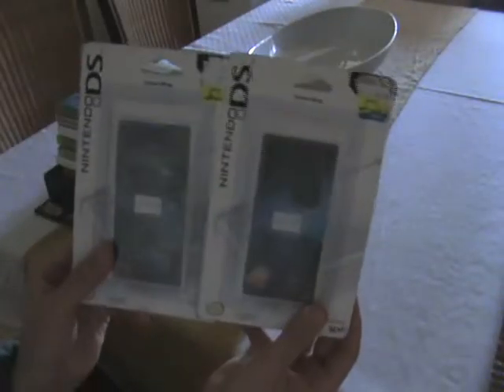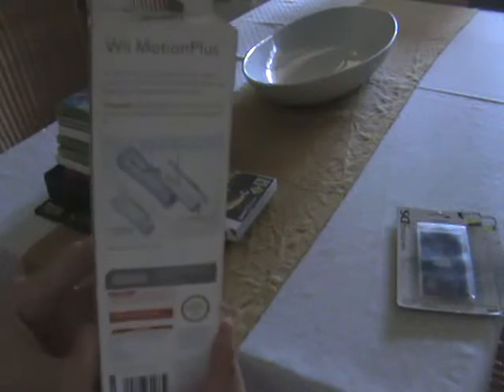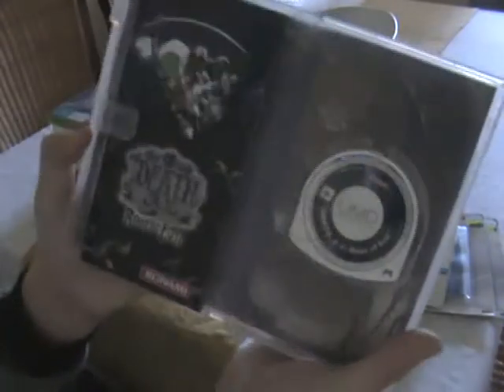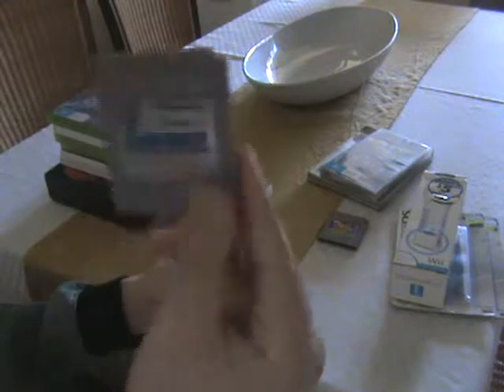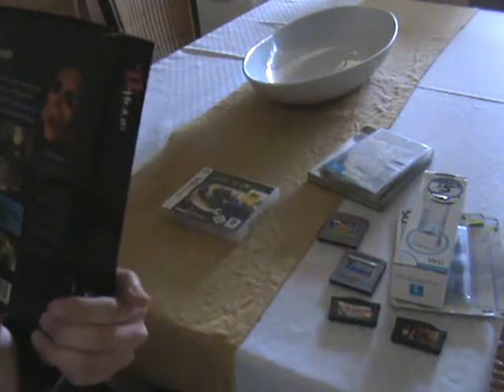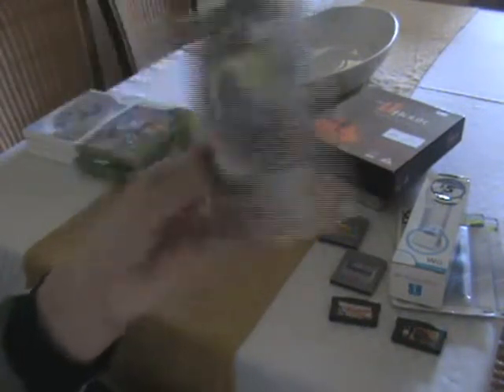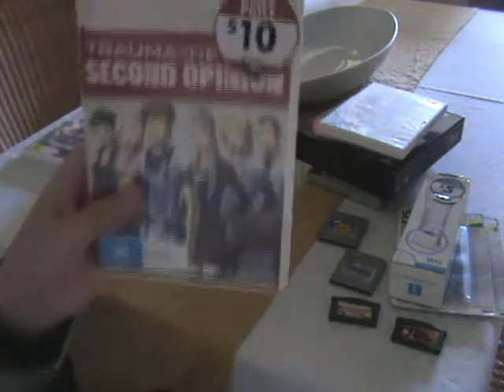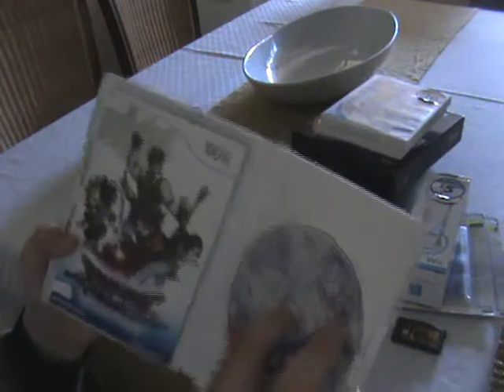Video game finds #7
Video game update
Nintendo ds system wrap x2
Wii motion plus
halo 2 limited edition
death jnr 2 psp
lock and chase gameboy
zoids gameboy
iridon 3d gameboy advance
yuigoh world championship 2007 gameboy advance
11th hour PC
geometry wars galaxies ds
legend of zelda twilight princess wii
trauma center second opinion wii
Dragon quest swords wii
Williams pinball classics xbox 360
star wars force unleashed 2 xbox 360
Gear of war 2 xbox 360